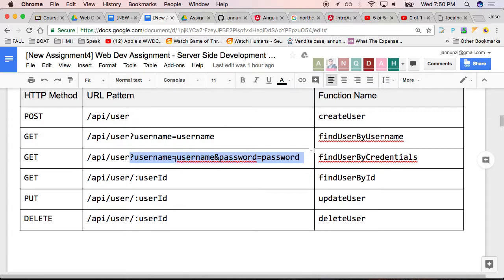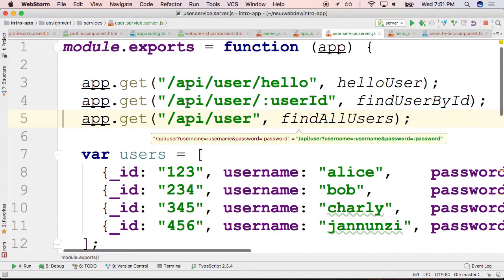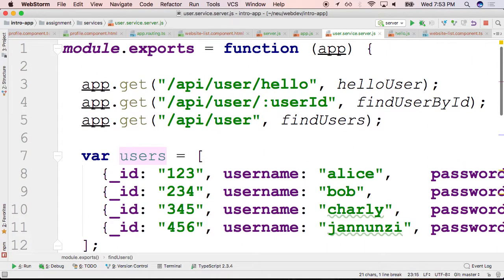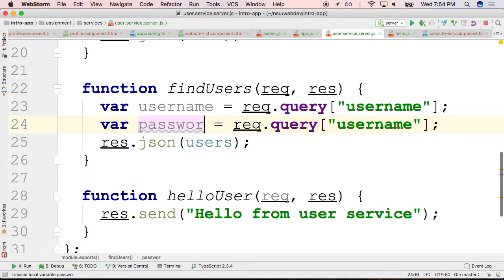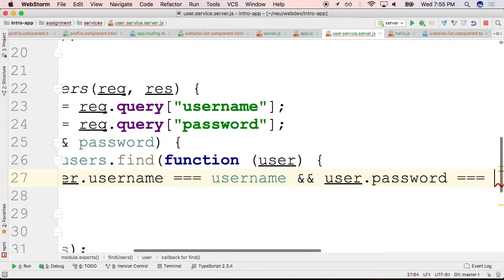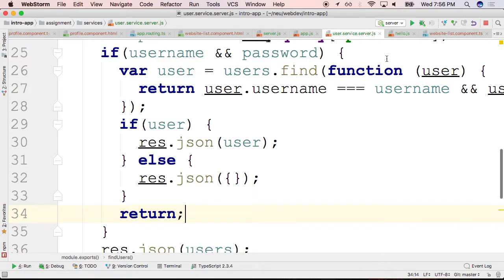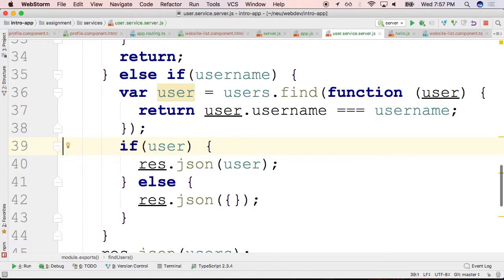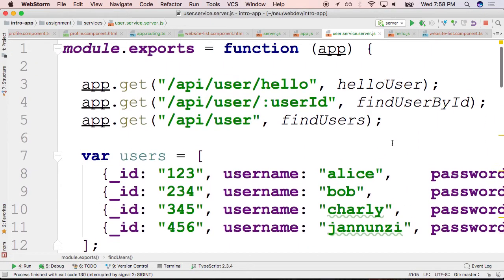00630 implement find user by username and password from query string